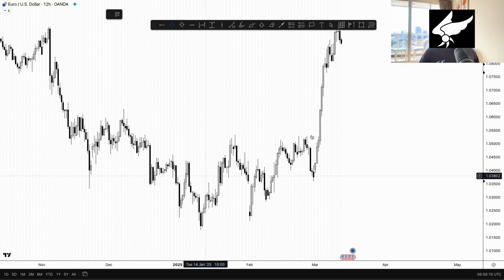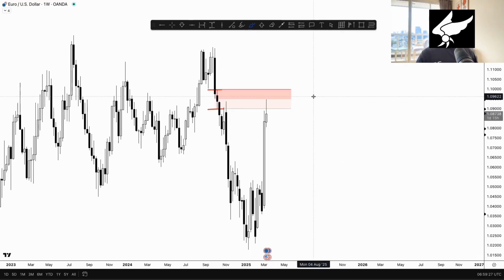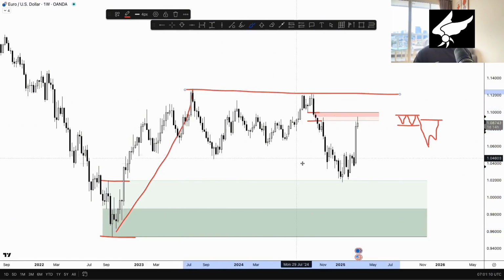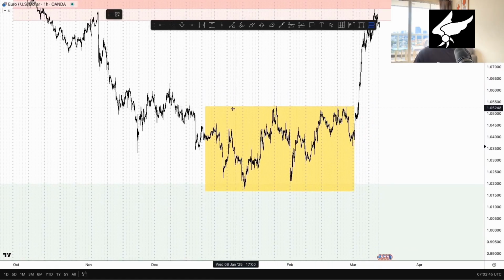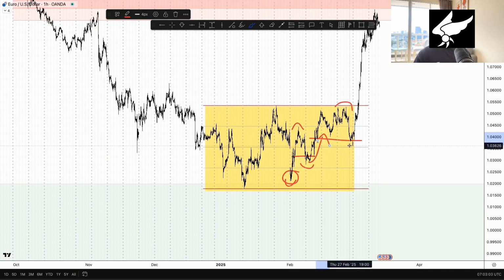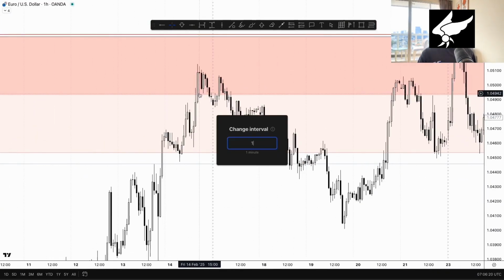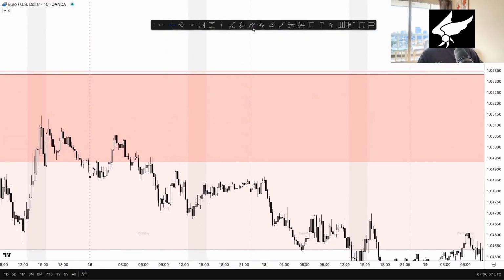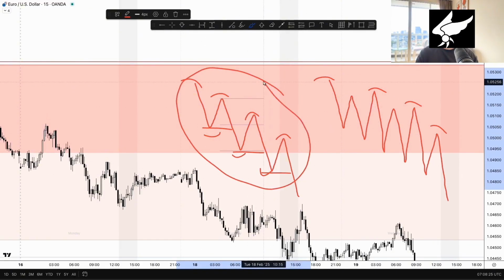Multi-timeframe analysis pt 1